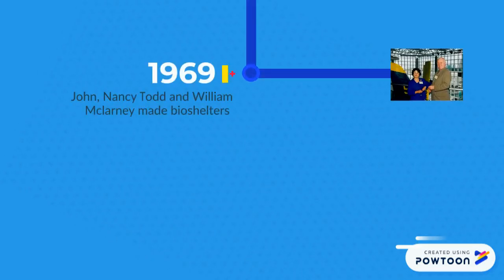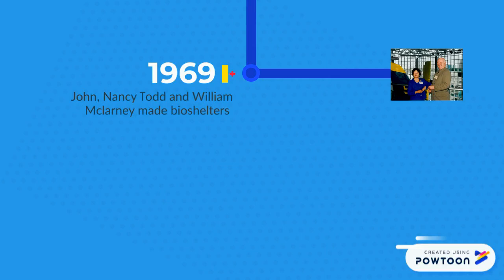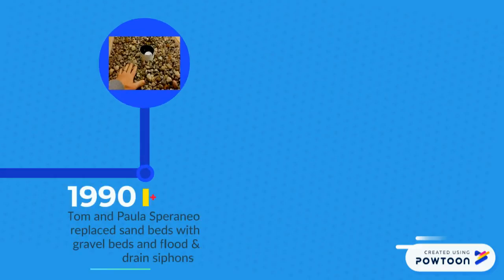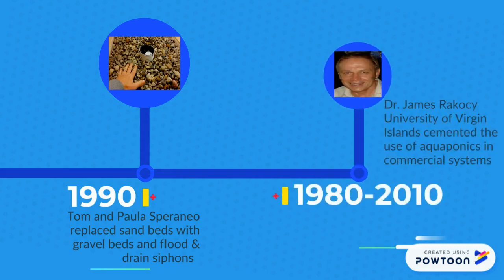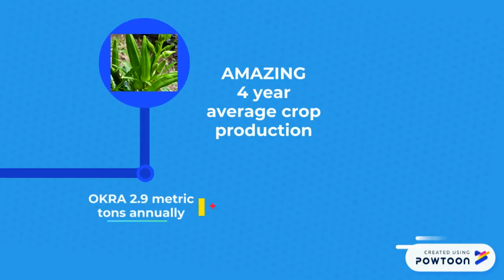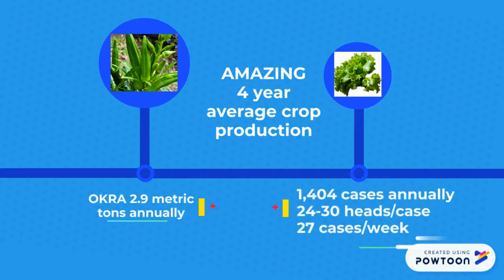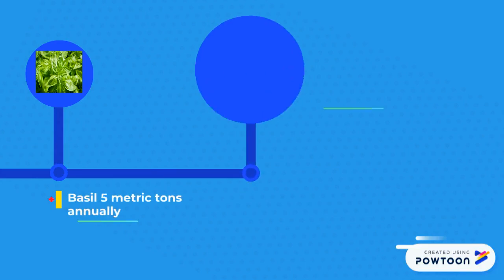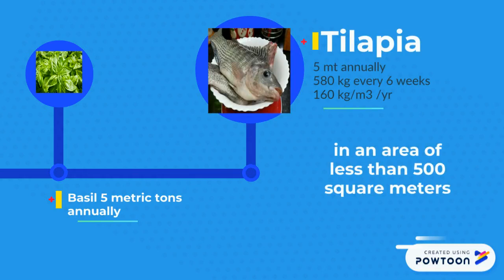aquaponics history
History of aquaponics-- Created using Powtoon -- Free sign up -- Create animated videos and animated presentations for free.  PowToon is a free tool that allows you to develop cool animated clips and animated presentations for your website, office meeting, sales pitch, nonprofit fundraiser, product launch, video resume, or anything else you could use an animated explainer video. PowToon's animation templates help you create animated presentations and animated explainer videos from scratch.  Anyone can produce awesome animations quickly with PowToon, without the cost or hassle other professional animation services require.